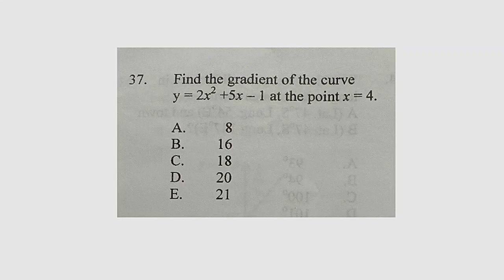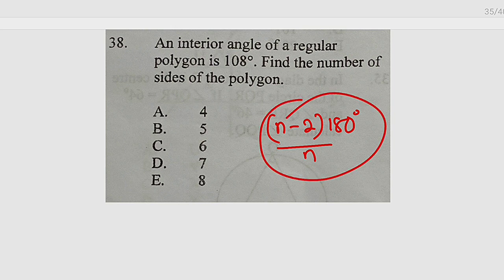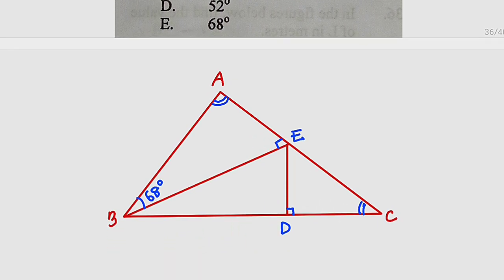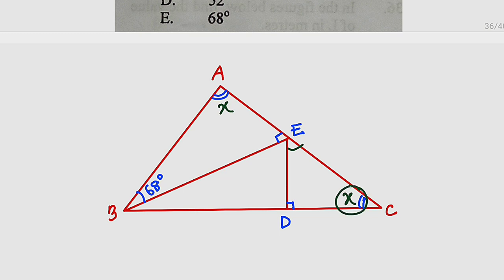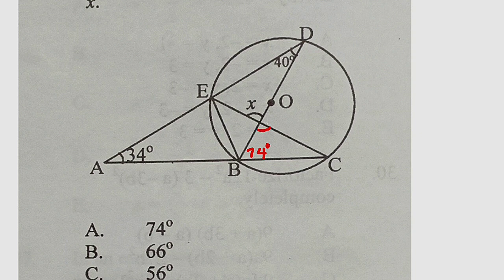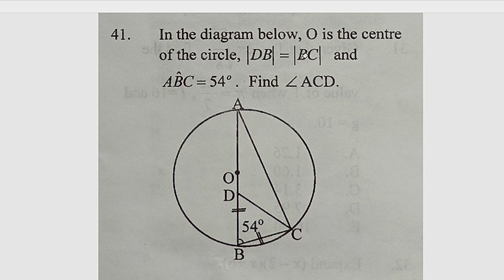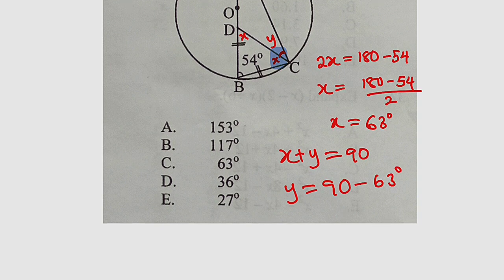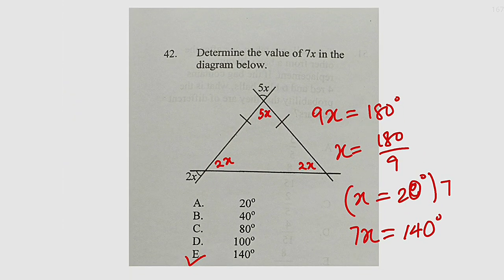NECO 2023 | Question 37 to 42